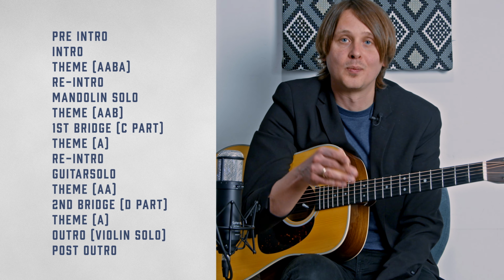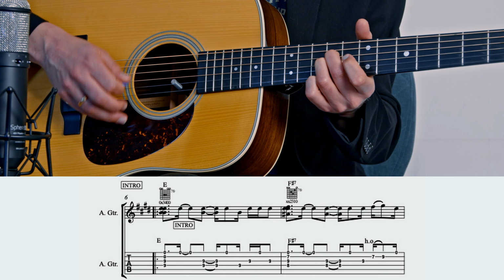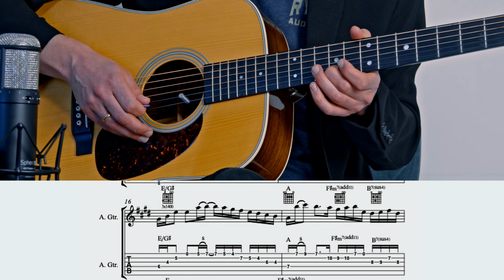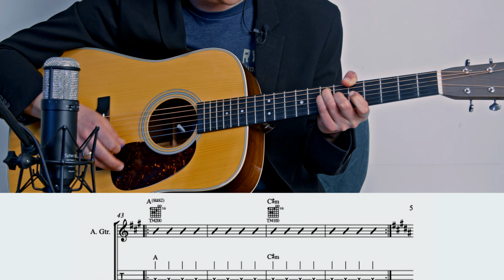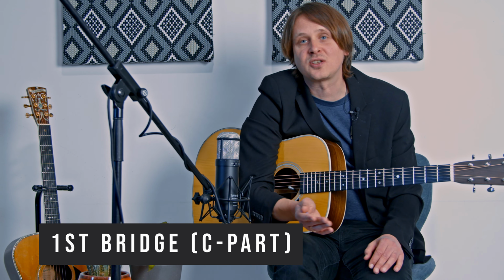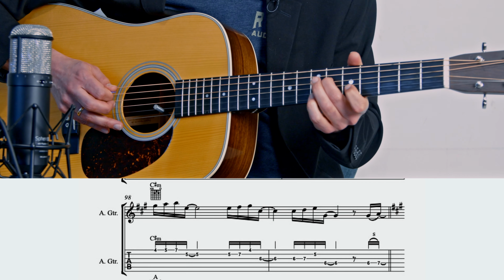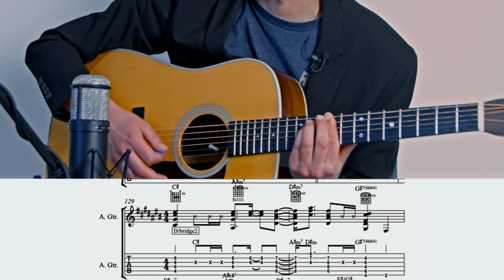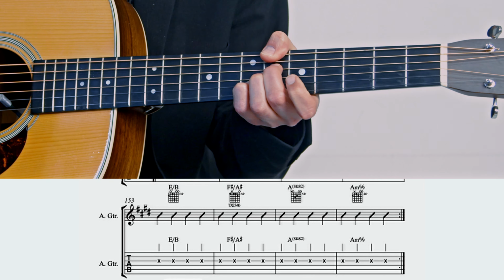Bertolf -Team Hoover (Guitar Tutorial)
Guitar tutorial for the instrumental tune 'Team Hoover'